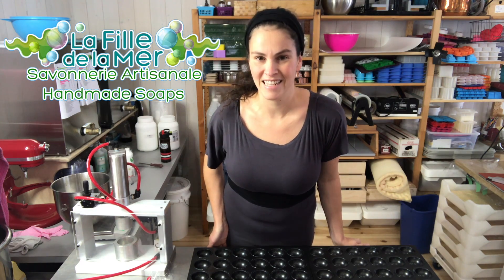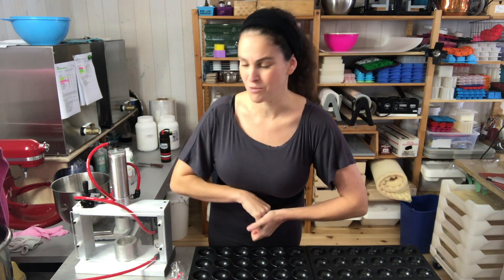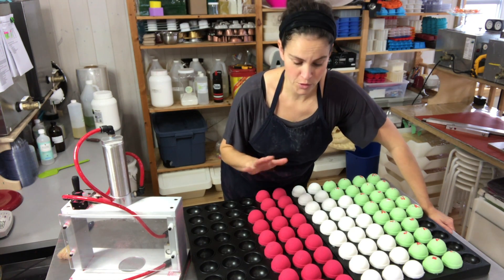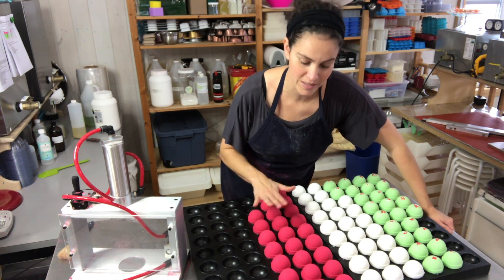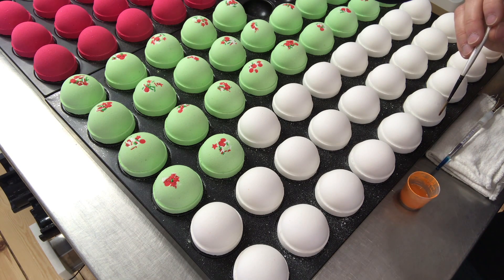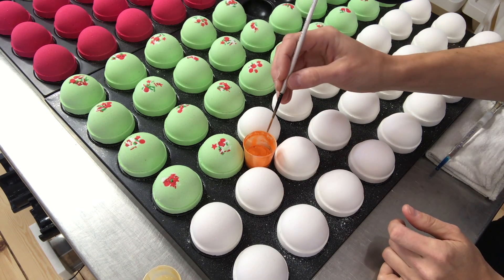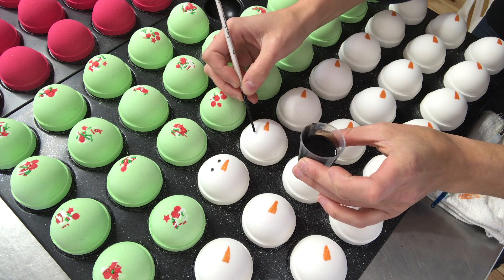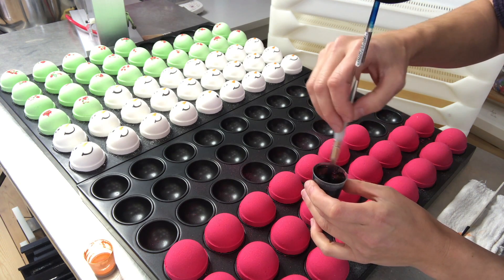Painting Super Cute Bath Bombs for Christmas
In this video I am showing you how I paint super cute bath bombs with snowmen and Santa belly patterns for Christmas! All bath bombs were made using the The drying trays are also sold by Bath Bomb Press and are so convenient!

The Bath Bomb Press has partially sponsored this video by gifting me some of the equipment I am using.

I was also gifted the National Shrinkwrap system and have fallen in love with this system!

The colorants and micas used in this video are from various sources: but most are from Nurture Soap, Aquarius Aromatherapy and Fizz Fairy Krazycolours Canada.

Bath Bomb & Soapmaking books
Make it Fizz

My favorite soap making tools:
Cuisinart stick blender
Crafter's Choice Silicone Mold
Ateco Plastic Decorating Bag 18"
Decorating Tip1M Star
24-Pack Silicone Baking Cups
Baker's Secret Cookie Sheet
Shrink Wrap System 14"
Double Handle Knife

Thanks to Tina at the Fizz Fairy & Krazycolours Canada for being a Patron of the Suds!